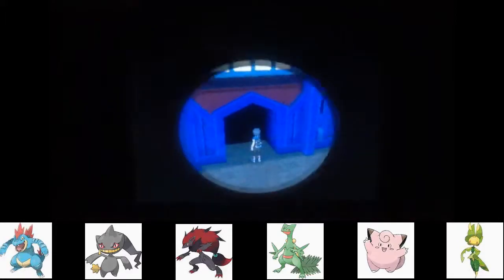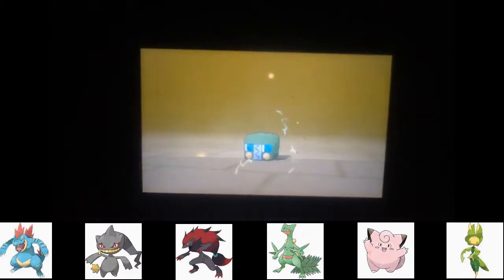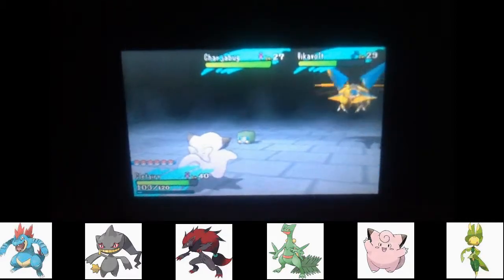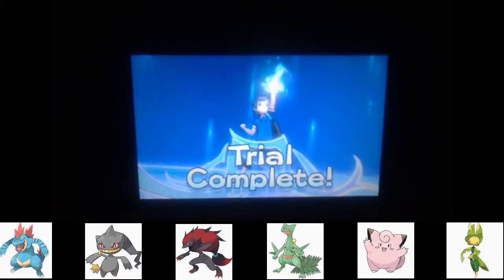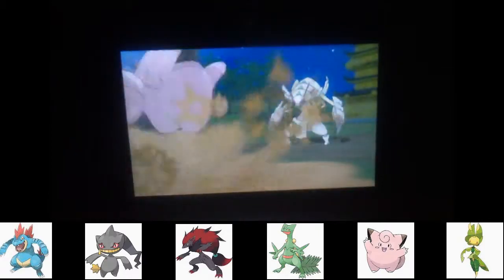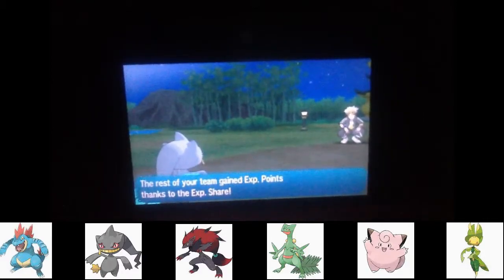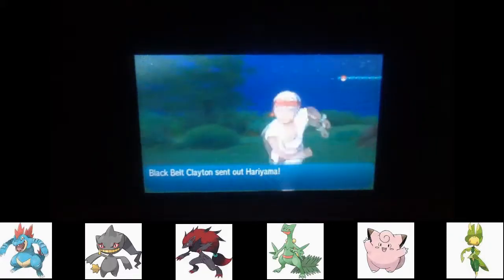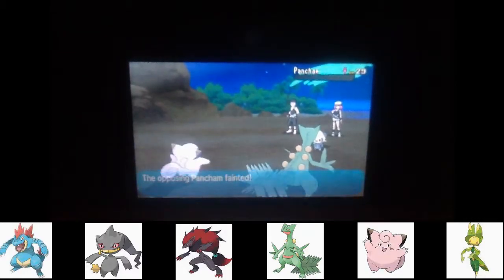pokemon moon ultimate part 12 (clefairy the ace)